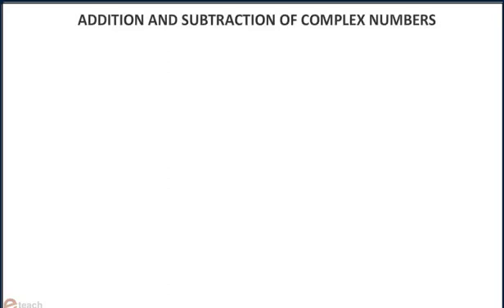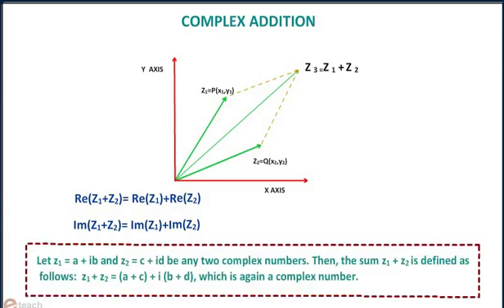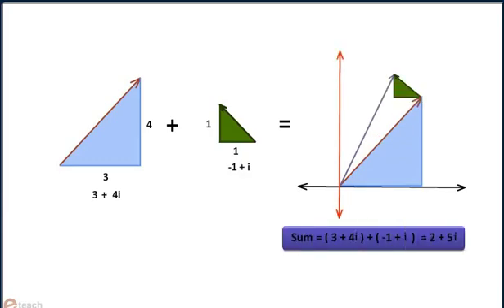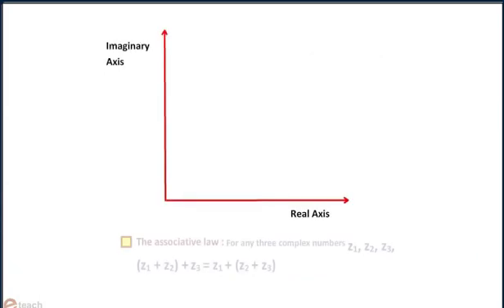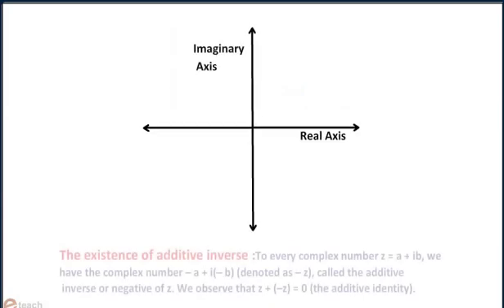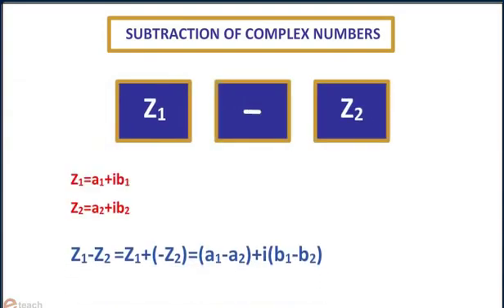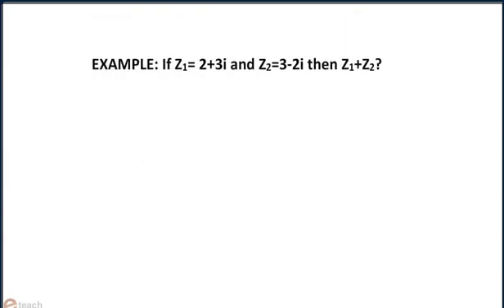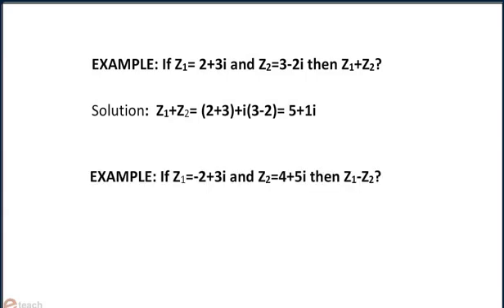COMPLEX NUMBERS AND QUADRATIC EQUATION 8